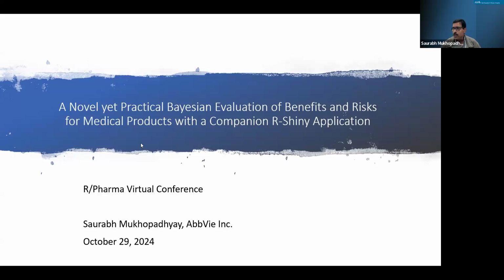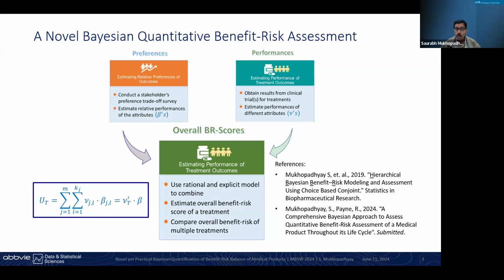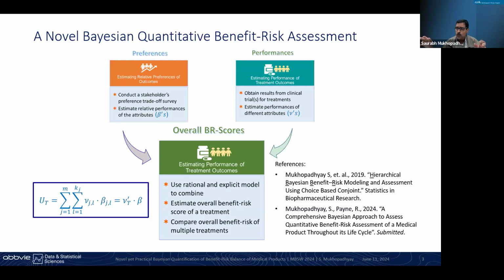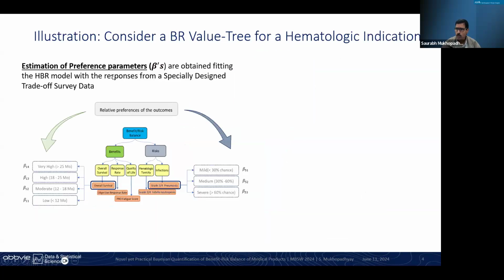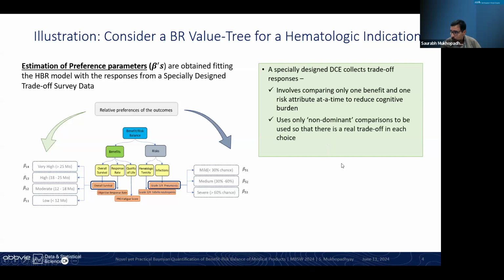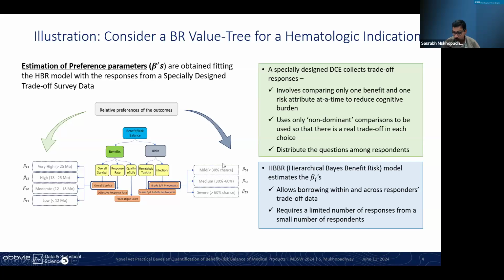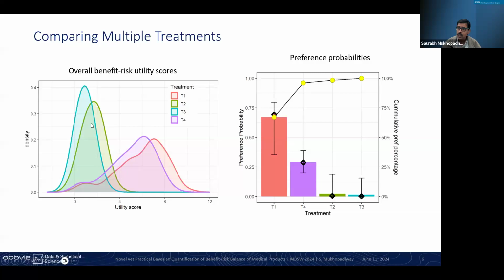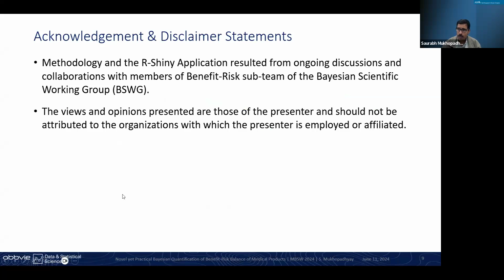Sarabh Mukhopadhyay - A Novel Bayesian Evaluation of Benefits and Risks for Medical Products -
A Novel yet Practical Bayesian Evaluation of Benefits and Risks for Medical Products with a Companion R-Shiny Application - Sarabh Mukhopadhyay

Abstract: Evaluation of the benefit-risk profile is a key element throughout the life cycle of a medical product. There is an increasing emphasis on quantitative benefit-risk assessments, as it aims to define explicit, transparent, and evidence-based criteria to compare benefit-risk profiles of different treatments that can inform sponsors, regulators, payers, and other stakeholders at different stages of its entire life cycle. One challenge in implementing quantitative benefit risk is the elicitation of utility functions to map observed outcomes to numeric scores. In this presentation, we first discuss a Bayesian framework that provides an explicit and efficient way to estimate preferences using trade-off data from stakeholders. A key gap remains in how to effectively combine preferences elicited with data from clinical trials. Therefore, we next characterize the uncertainty of the performance of a treatment based on clinical trial data. Finally, we discuss how to combine preferences with outcomes of treatment to define an overall benefit-risk utility score of a treatment. The methodology also allows stochastic comparisons between two or more treatments or doses to understand relative preferences and associated uncertainties. This comprehensive approach is also easy to implement in practice and can leverage aggregate-level clinical trial data to estimate treatment performance. We demonstrate the entire process using simulated data and an R-shiny app.

Resources mentioned in the talk:
- U.S. FDA Benefit Risk Assessment for New Drug and Biological Product Guidance